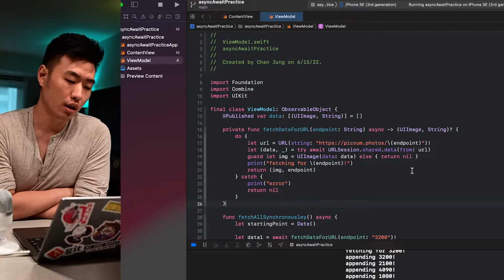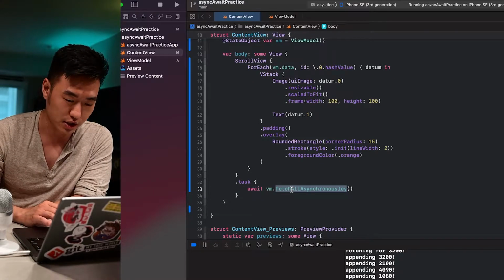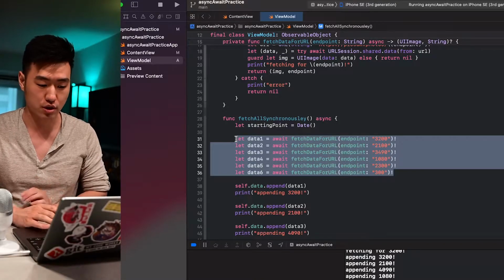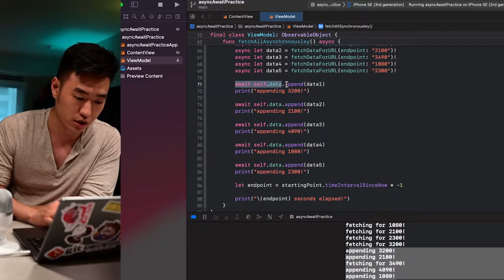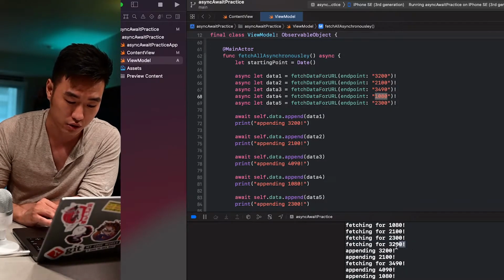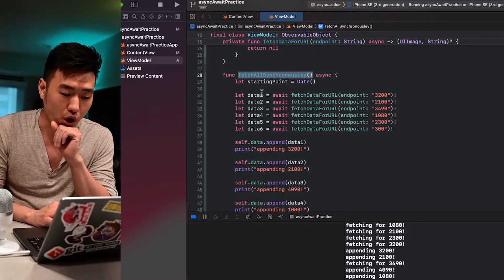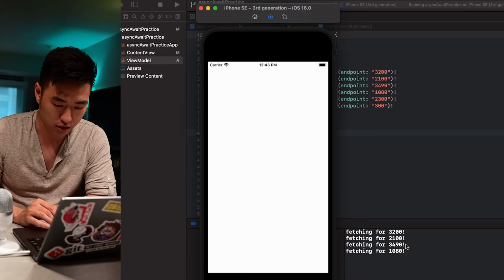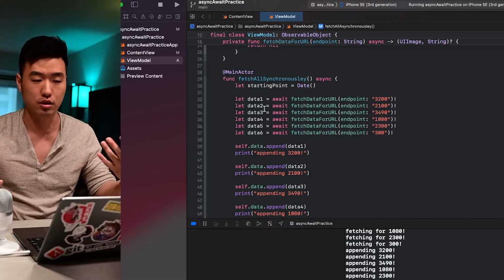Modern Swift Concurrency: async let vs await